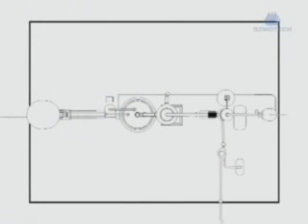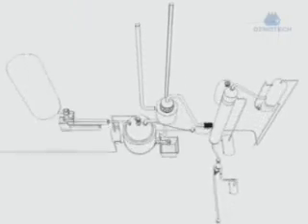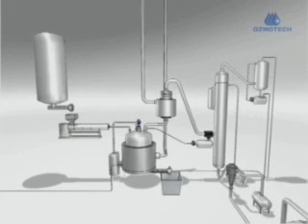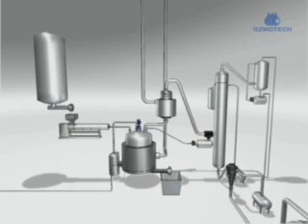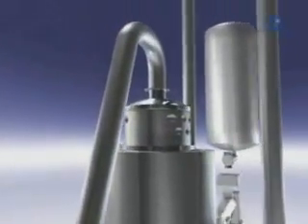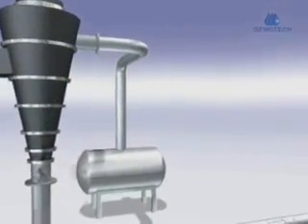ozmoenergy com 3d thermofuel